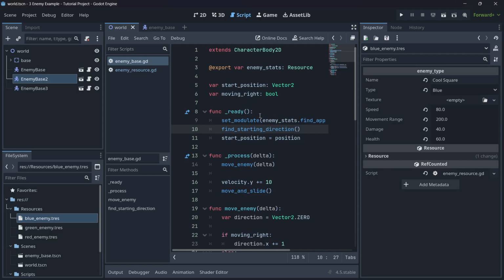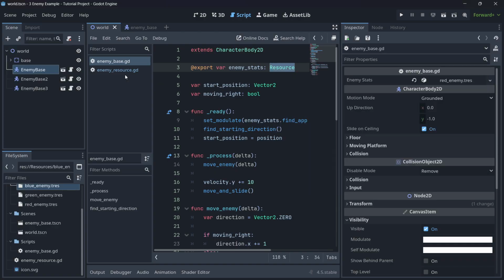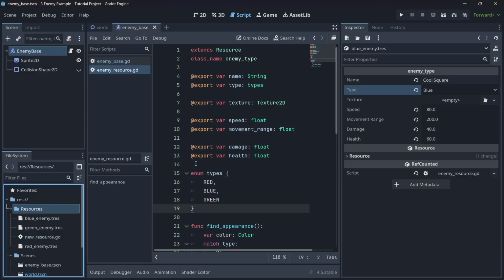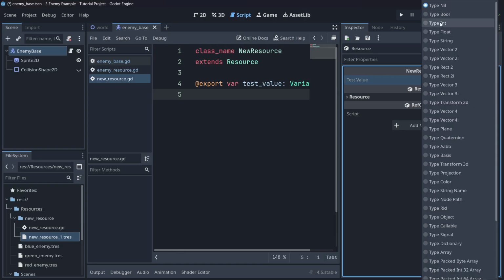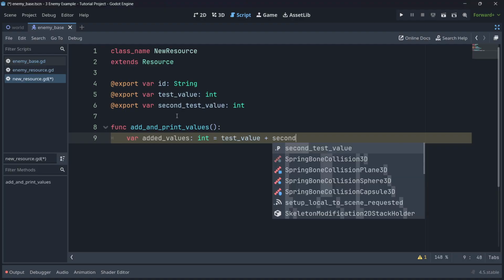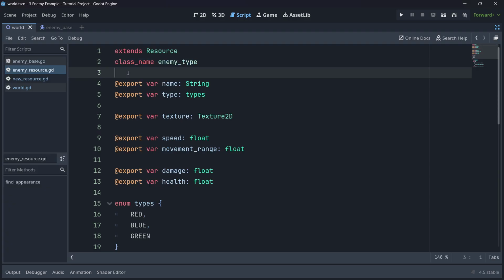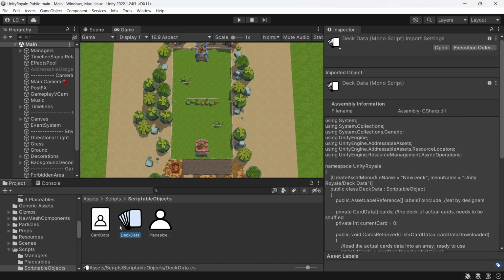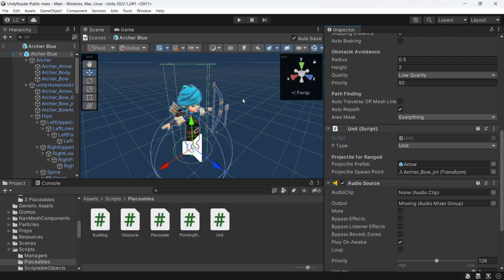Godot 4.5 vs Unity: How They Handle Data (ScriptableObjects vs Resources)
🕹 UNITY COURSE 🏰
🛡 Unity And C# Full Course: Make a Complete 2D RPG Game